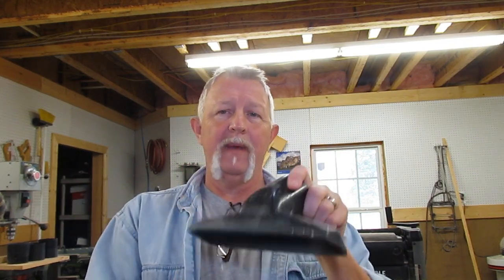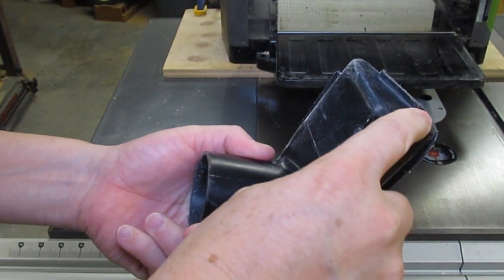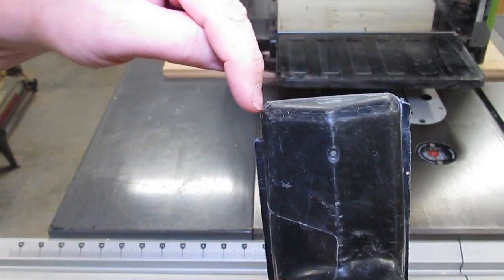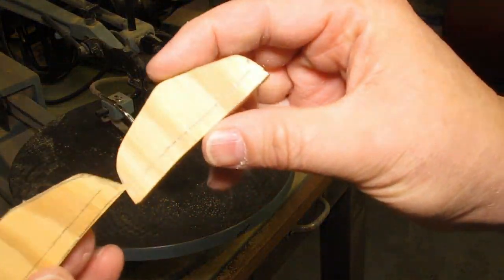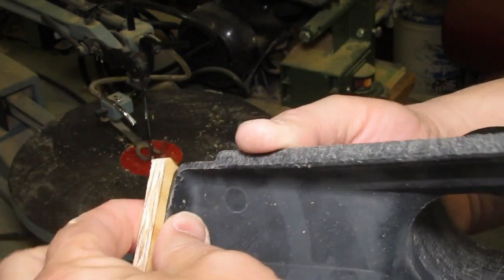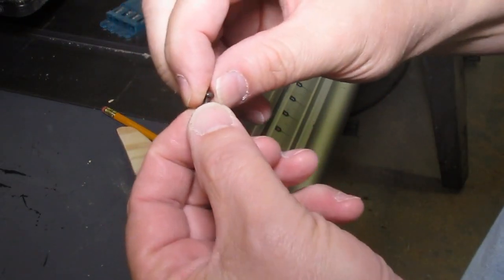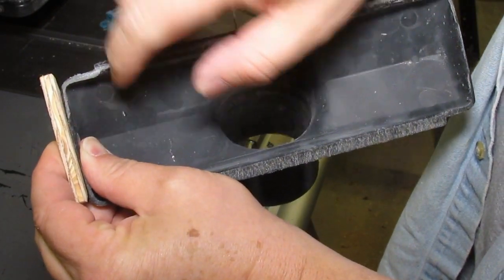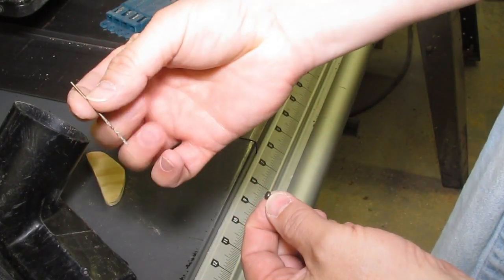Mod Your Shop Vacuum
Here's a quick and easy modification to make the nozzle on your shop vacuum work better on slick floors.  When I use my floor nozzle, it gets stuck on the concrete floor.  This mod will allow you to vacuum sawdust and chips without getting the nozzle stuck.

TABLESAW:     Porter Cable PCB-270TS
                    Craftsman Fixed-Base 2hp Router
                    Craftsman Fixed-Base 1hp Router
CORDLESS DRILL and Driver: BOSTITCH BTCK410L2 18V Lithium 2-Tool Combo Kit
HANDHELD ANGLE GRINDER:     Ryobi AG402 4 1/2"
SCROLL SAW:    Delta Scroll Saw- 16" Variable Speed- Model 40-540
RADIAL ARM SAW:     Craftsman 10"
JOINTER:     Craftsman 6-1/8" Jointer/Planer, Model#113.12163
DRILL PRESS:     Delta DP-350 Benchtop
CIRCULAR SAW:     SKIL 7-1/4" Circular Saw
BELT & DISK SANDER:     Central Machinery 6" disc
BELT SANDER:     Central Machinery®  4 in. x 36 in. Belt/6 in. Disc Sander

dennis coffey
coffey craftsman co.
shop vacuum
shop vacuum hack
vacuum nozzle